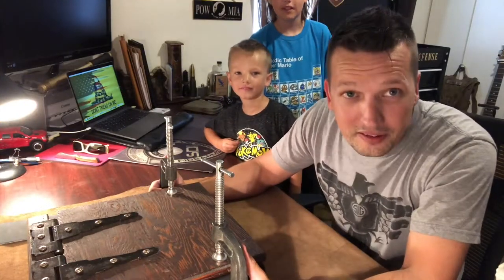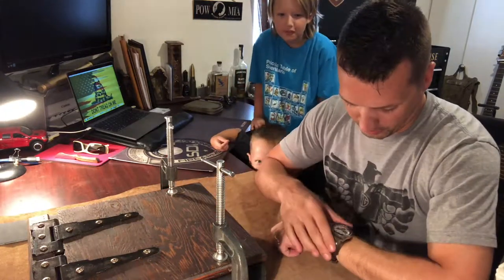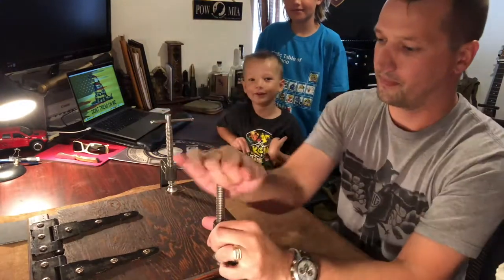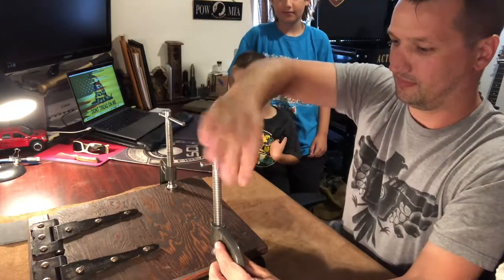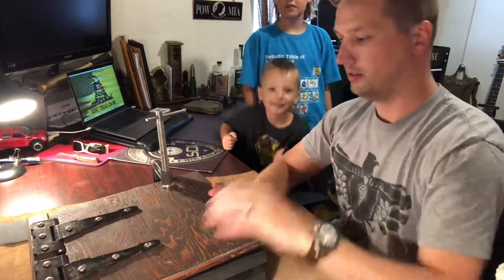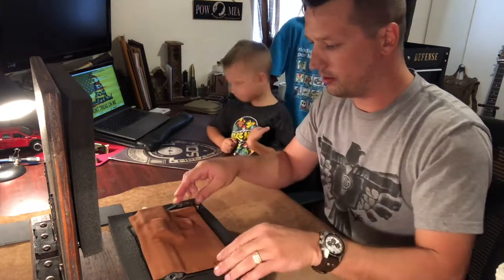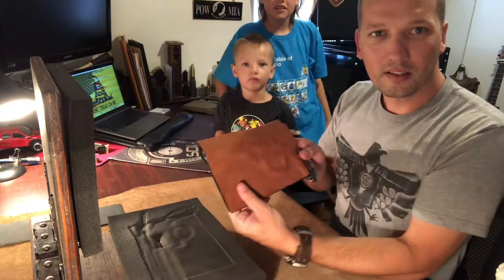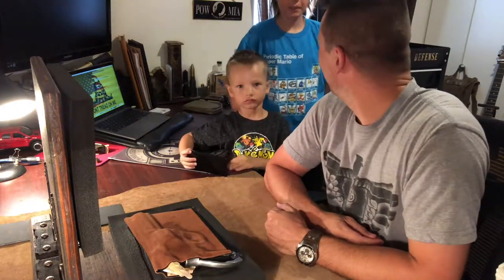Suede Wrapped Kydex Holster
This is the reveal of my first Suede Wrapped, Kydex holster.  This is for a Smith & Wesson 686 Plus chambered in .357 magnum.   It took a bit of work to get it to look right on the edges, but the end result is somthing I’m proud of and will use.  Rah!  Thanks!  S/F